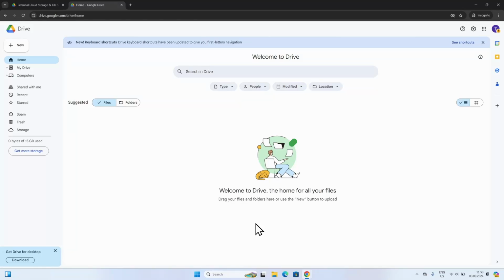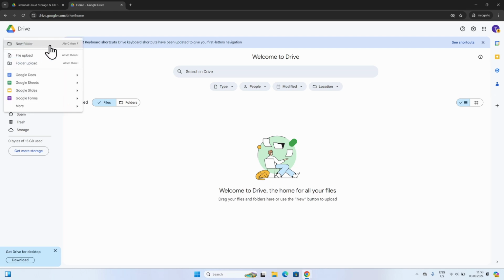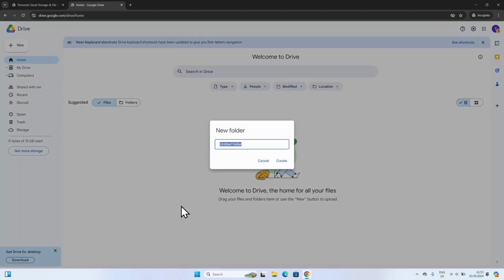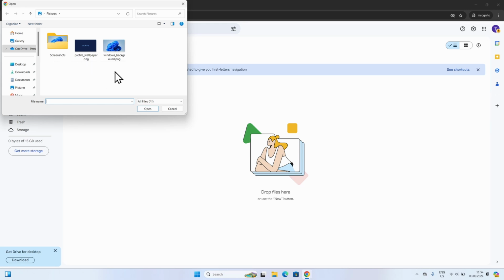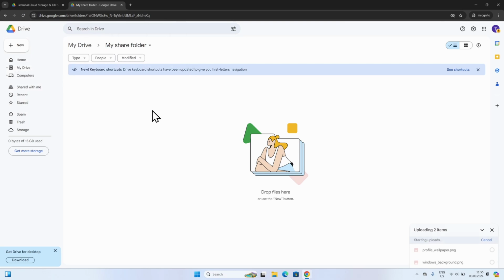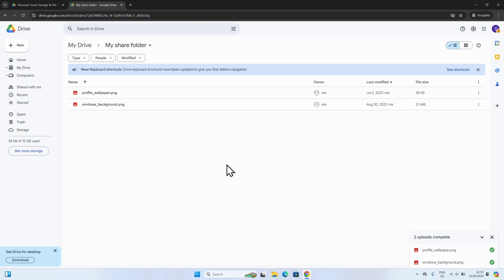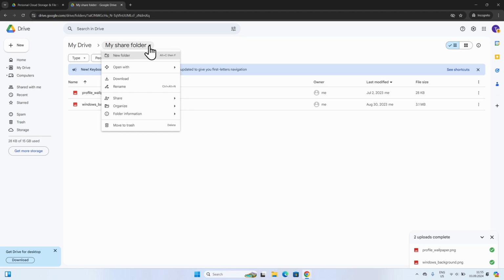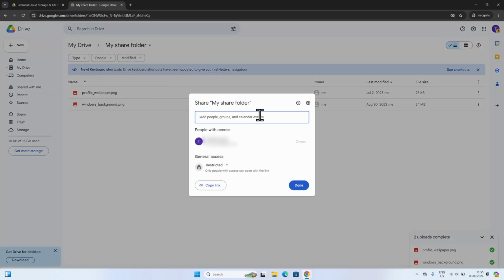How To Upload & Share Files On Google Drive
In this video, I will show you how to upload and share files on Google drive.